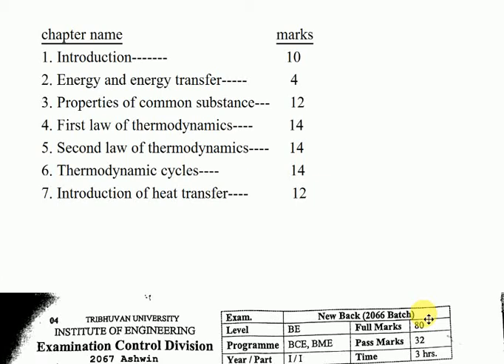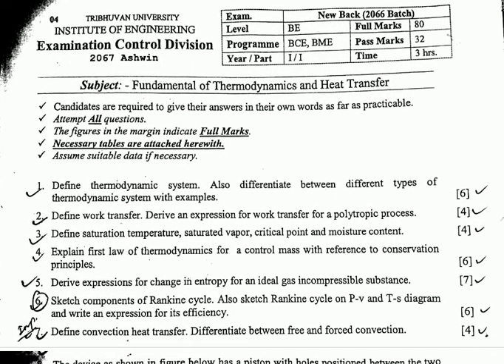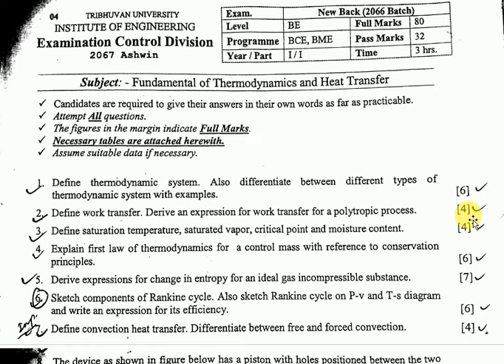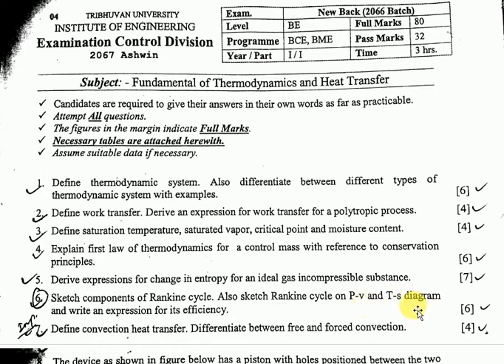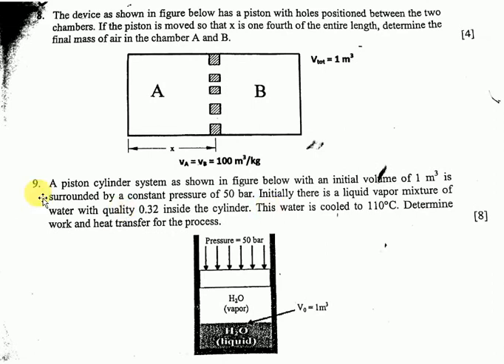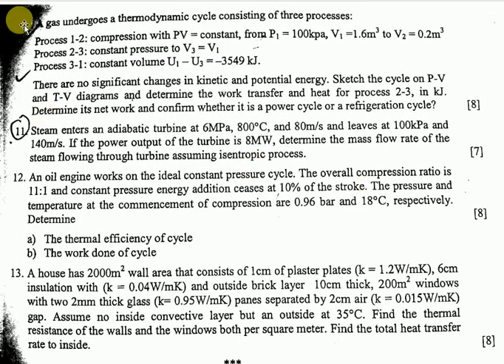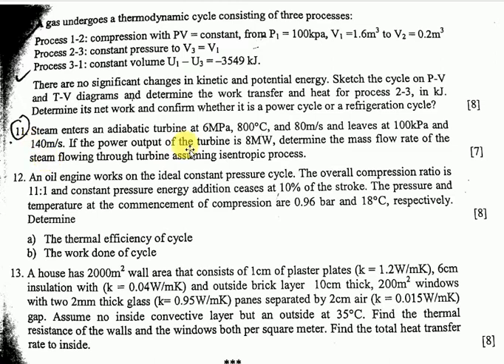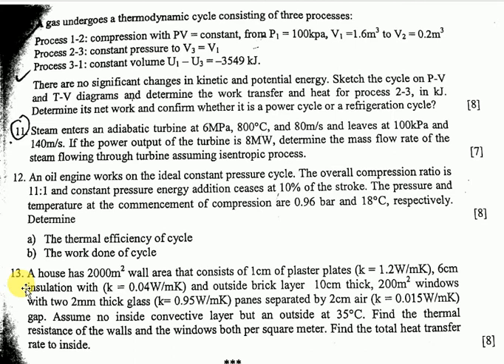IOE OLD QUESTION OF THERMODYNAMICS (2067 ASHWIN)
link of I.O.E. old questions:-